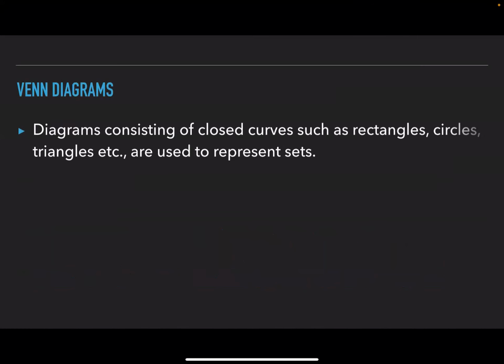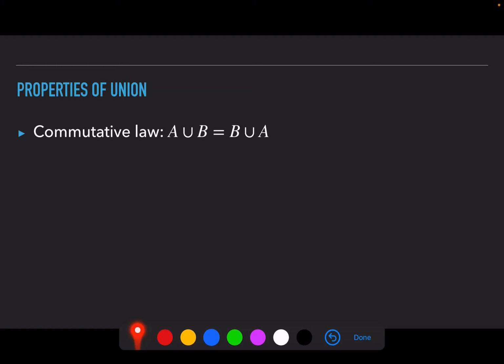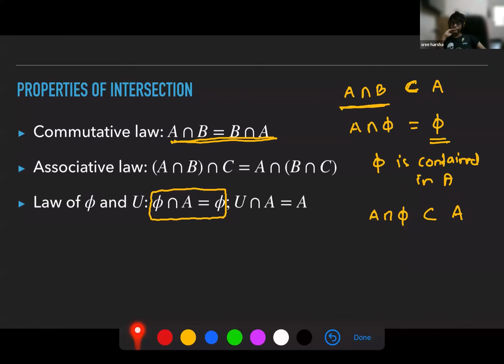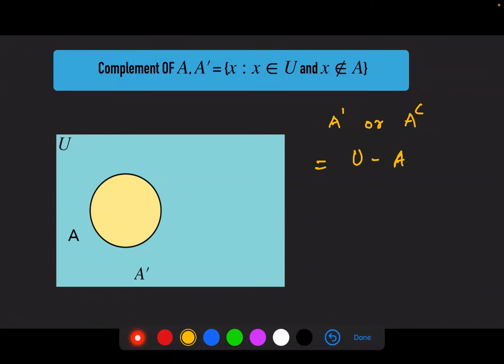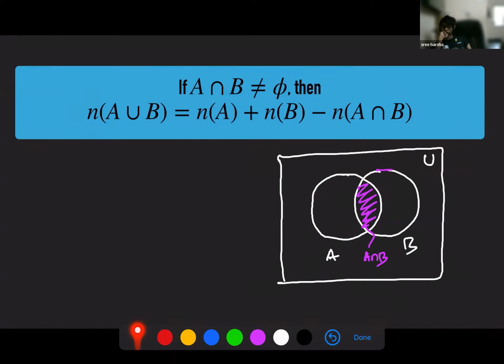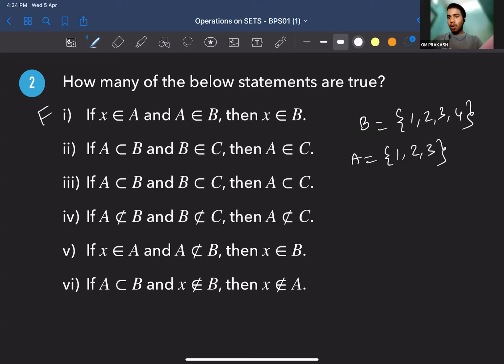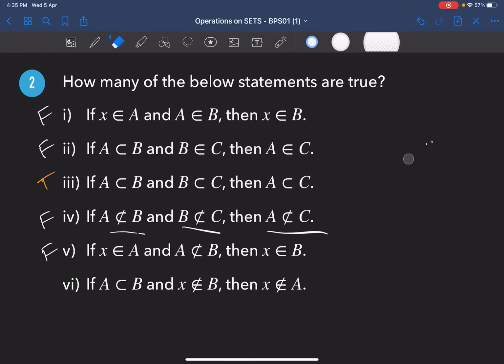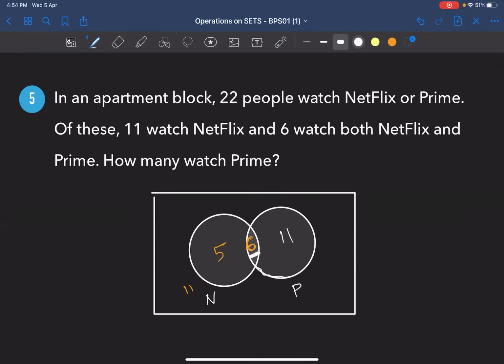L03 - Operations on Sets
Union and Intersection of two or three sets.